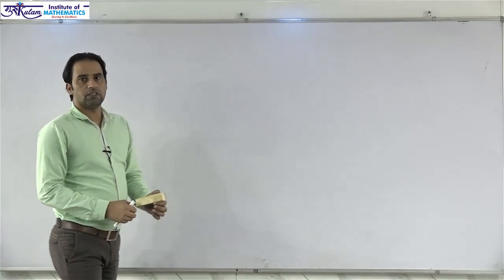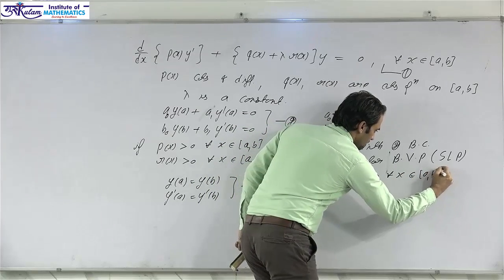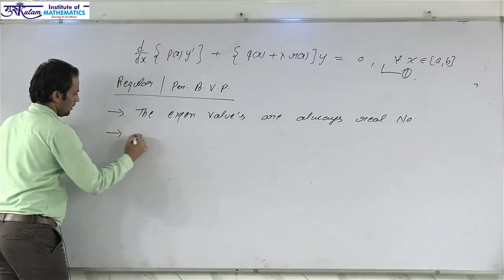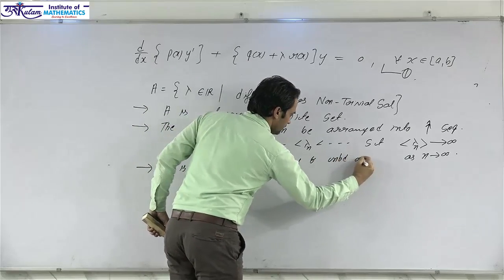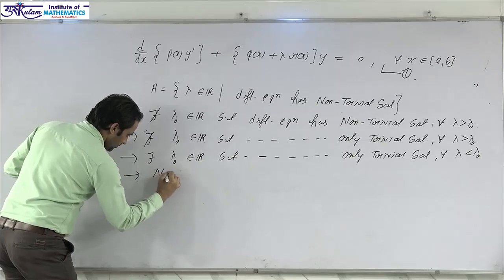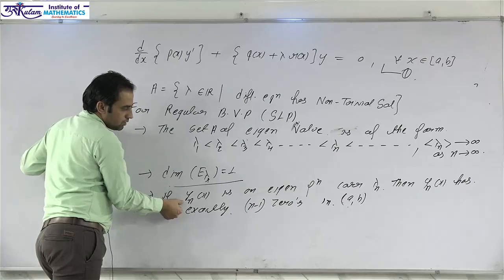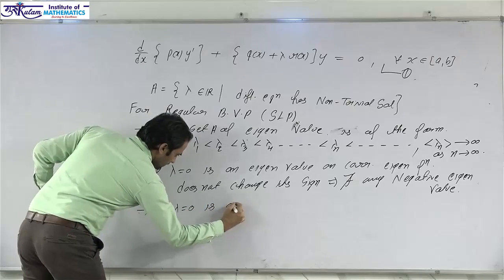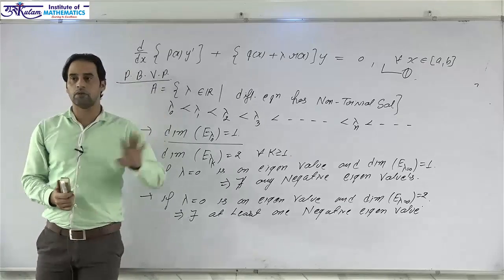Boundary value problem Summary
Regular and periodic Boundary value problem